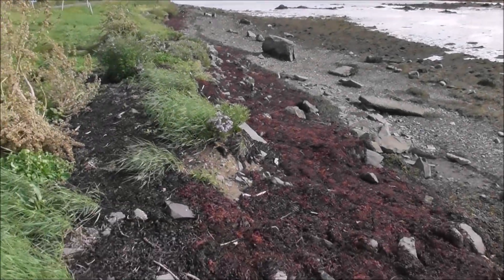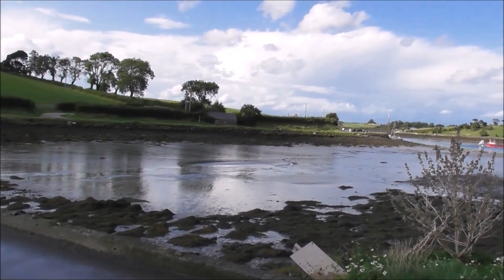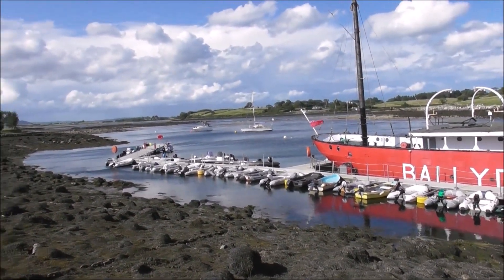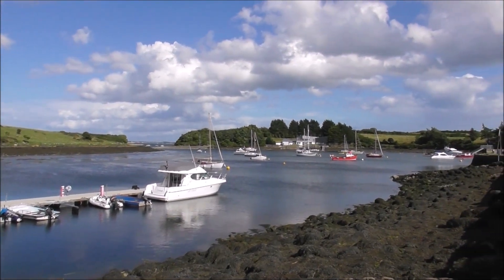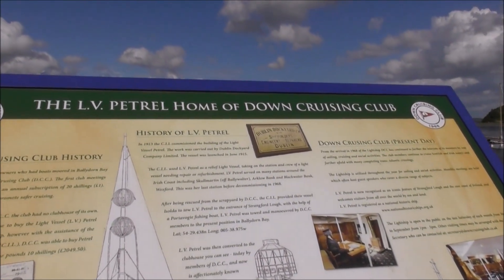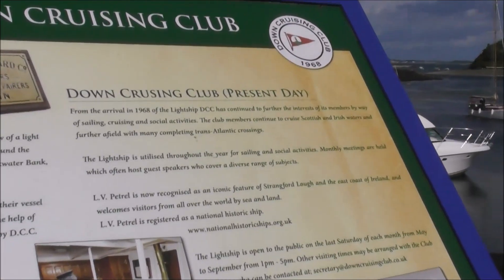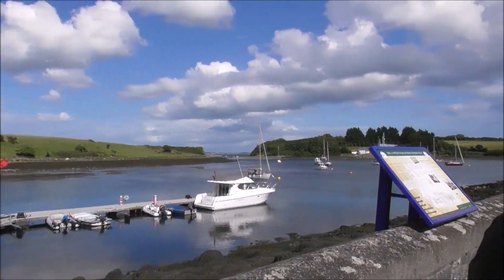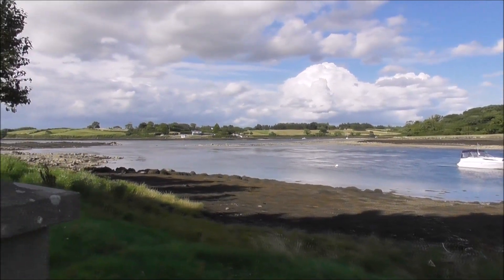Whiterock Sketrick Strangford Views & 1915 LV Petrel Light Ship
We were out for a wee dander in round Whiterock/Sketerick on Saturday. I thought you might appreciate the sunny views instead of the rain I often bring you. On the way we passed the very interesting LV Petrel.
The historic LV Petrel
Built is 1915 by the  Dublin Dockyard Company
Propulsion Towed into position
Hull material Iron ( of traditional revitted and caulked construction )
Length: Overall 114.50 feet (34.90m)
Breadth: Beam 23.25 feet (7.09m)
Tonnage: Gross 370.00
History
The vessel was built for the Commissioners of Irish Lights.
Decommissioned in 1988
It was bought by the Down Cruising Club, Northern Ireland for use as a clubhouse. It has remained in this role ever since and is maintained by club members.